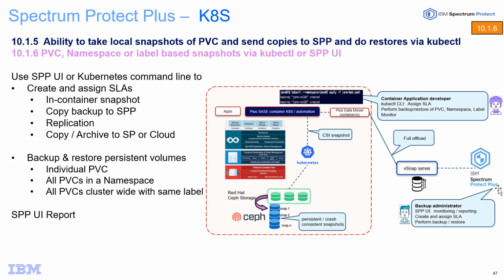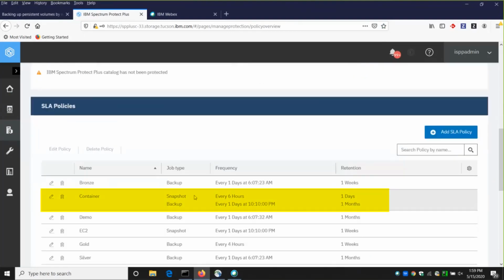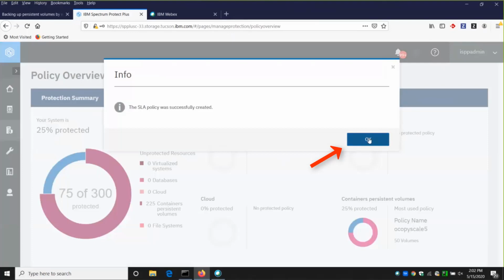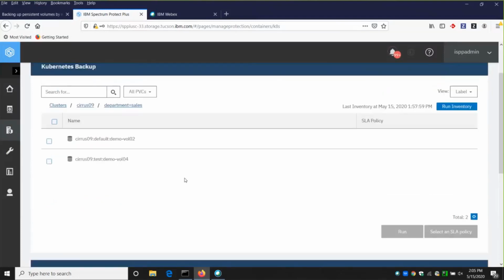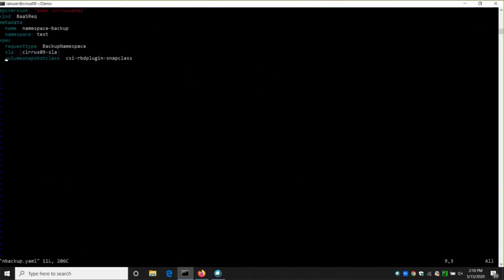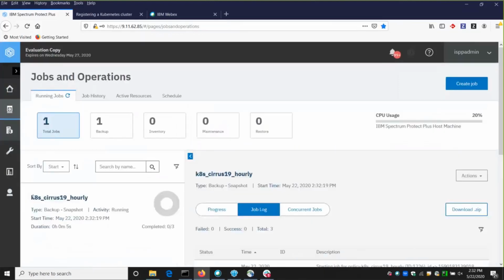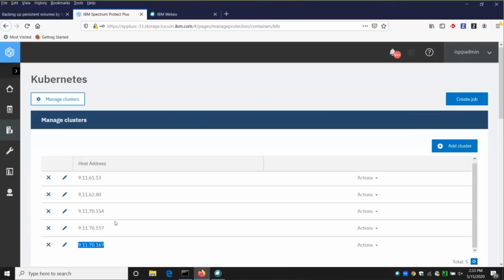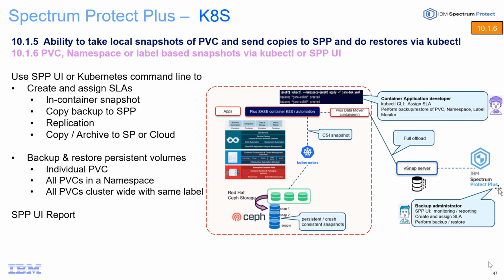IBM Spectrum Protect Plus 10.1.6 - K8S backup, restore, reports - Demo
This Kubernetes demo shows how to create service level agreements, scheduled backups, on-demand backups and restores for IBM Spectrum Protect Plus 10.1.6.  The backups can be done for individual PVCs, namespace or via labels across the cluster. Both the  SPP UI methods and the kubectl methods are covered.  It also demos how to create reports on the K8s backups from the SPP UI.